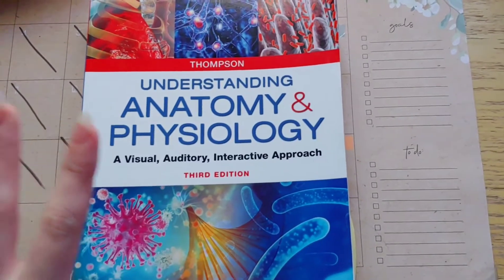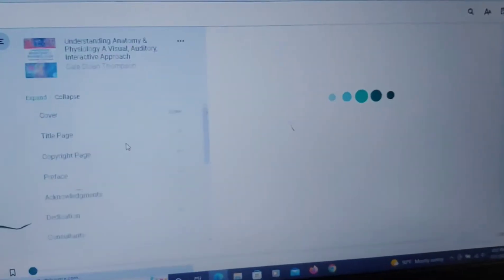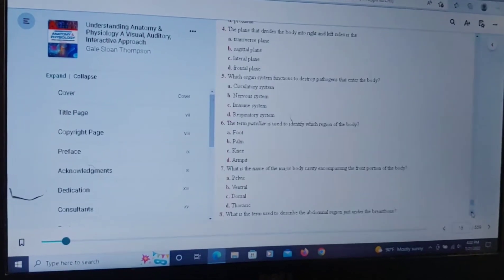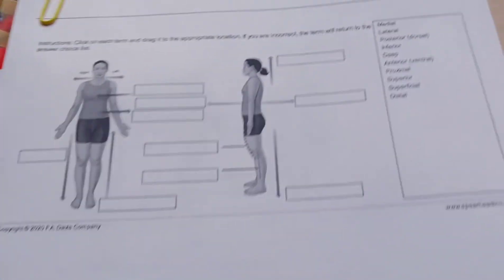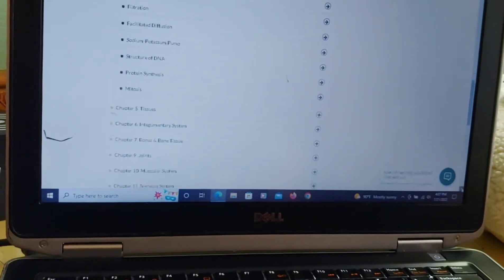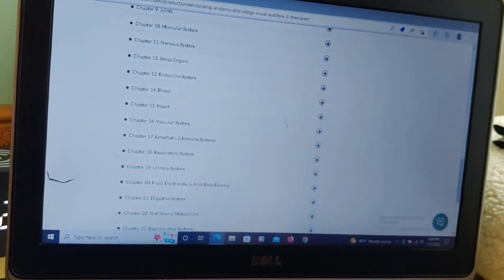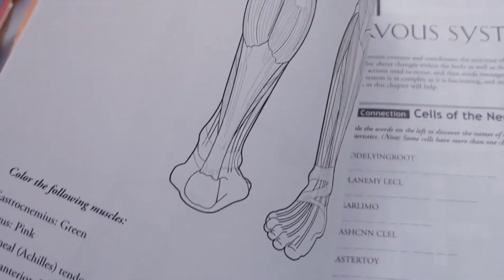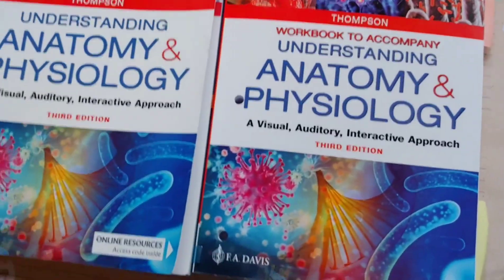Understanding Anatomy & Physiology F.A. DAVIS Review (FREE Ebook & Resources)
In today's video, I show you one of our favorite books from our 11th grade high school homeschool curriculum. I thought this book was very helpful and deserved its own video. New resources have recently been added to the website along with access to the FREE Ebook!

New posts on my Instagram: LogicWithJulia

Links to books⬇️

Understanding Anatomy & Physiology: A Visual, Auditory, Interactive Approach

Workbook to Accompany Understanding Anatomy & Physiology: A Visual, Auditory, Interactive Approach

MUSIC CREDITS
Musician: Jason Shaw